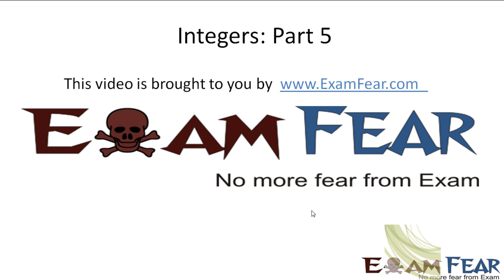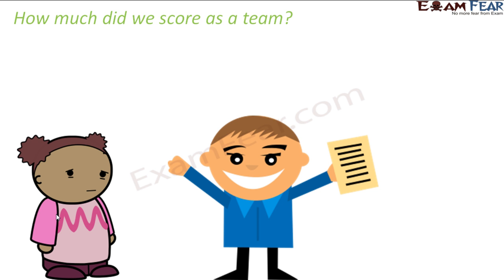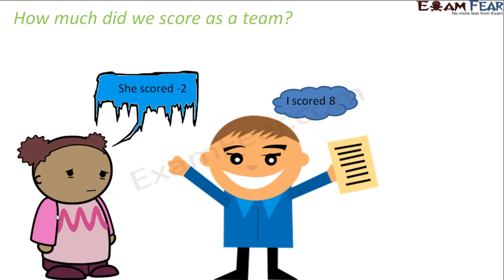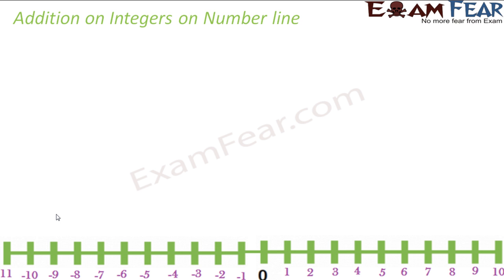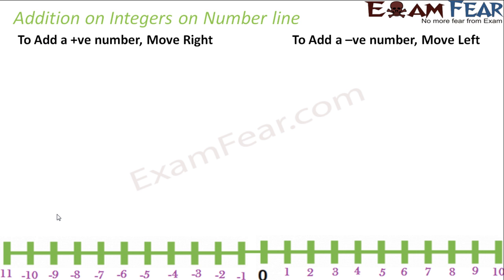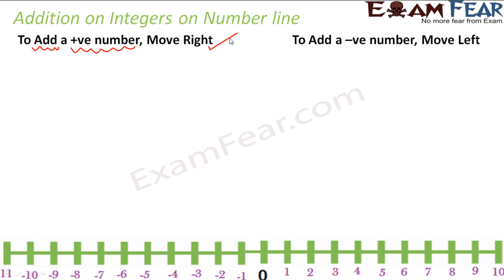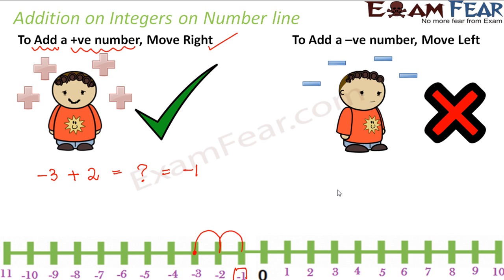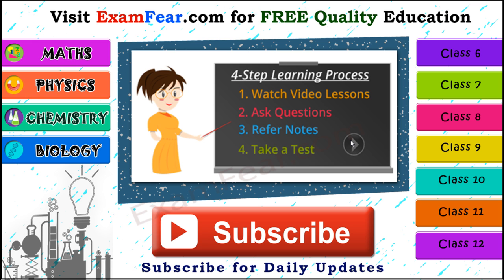Maths Integers part 5 (Addition of Integers on Number line) CBSE Class 6 Mathematics VI